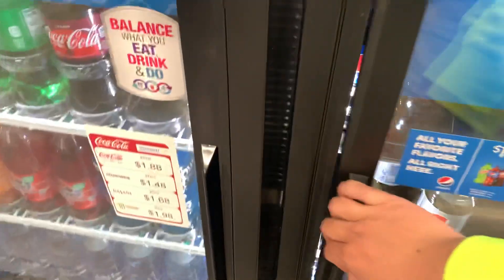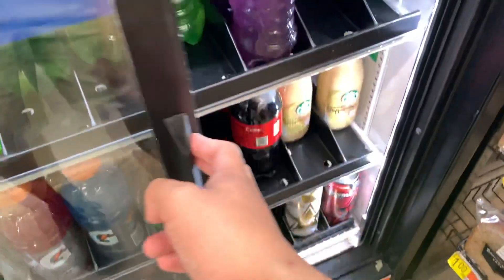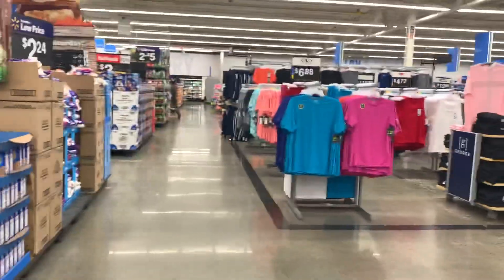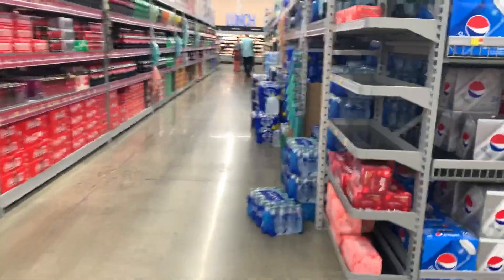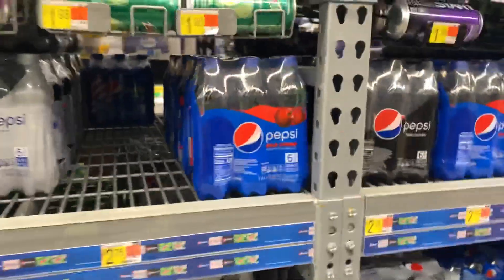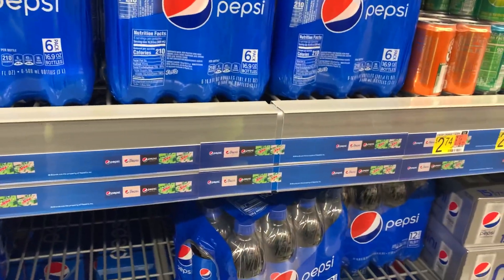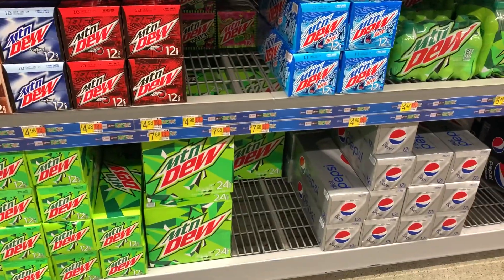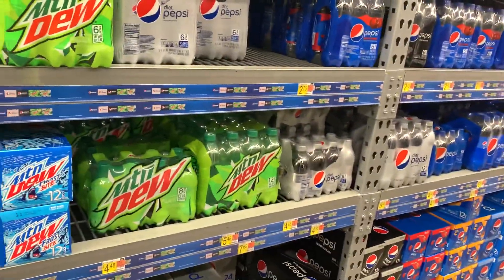Got my hands on Pepsi Blue at Walmart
This is the same location from my previous video at Renton Walmart Washington State. Now that I found it I’m going to do a review in my car.